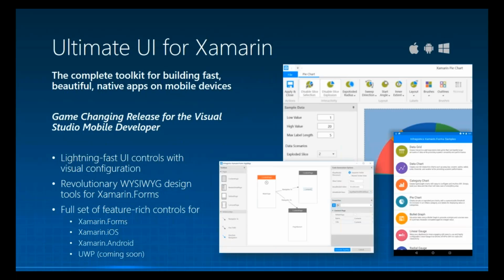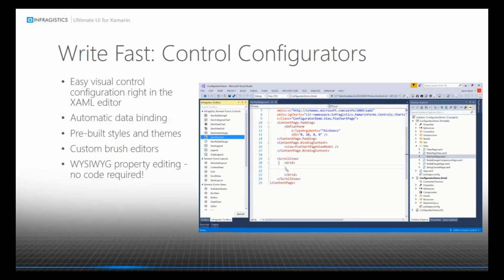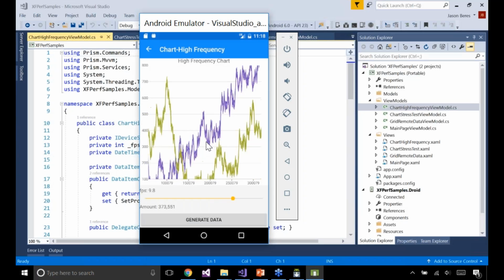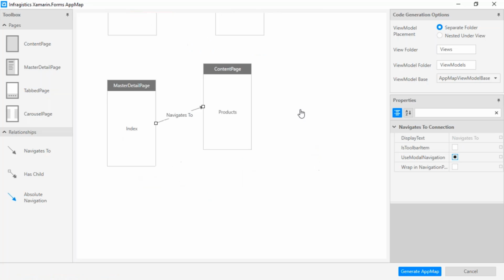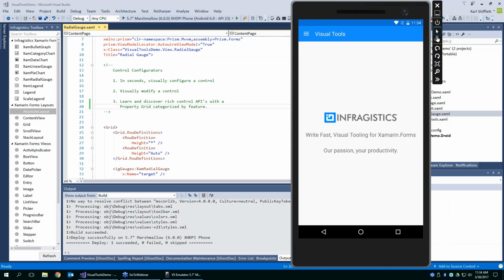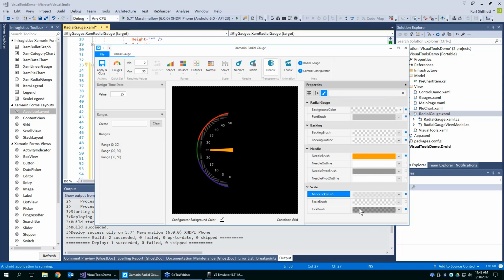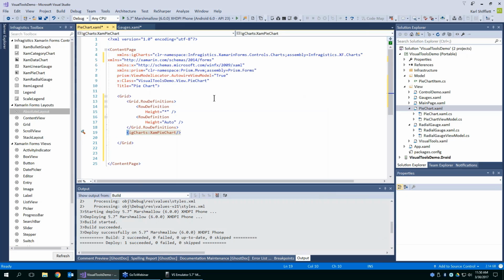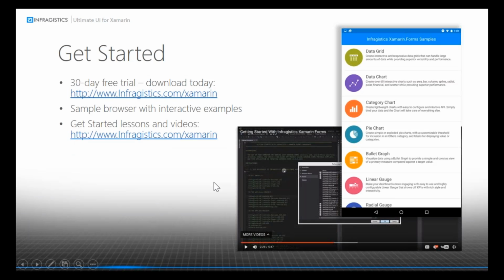Infragistics Ultimate UI for Xamarin – Fast, Visual, Native Mobile Development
Native vs. Hybrid app development is one of the most important decisions challenging enterprise developers today. Some of the biggest questions that consistently come up include:

• How fast can we get to market on multiple platforms?
• How do we ensure the best run-time performance?
• How do we build the most elegant UI?
• How can we differentiate against our competitors?

In this webinar, you will learn the answers to these questions and more.

Infragistics Ultimate UI for Xamarin pairs fast, beautiful, best-of-breed UI controls with groundbreaking, visual, developer productivity tools—empowering you to deliver high-performing native customer experiences for multiple platforms without sacrificing development time.

We’ll show you how to create an end-to-end enterprise ready app in mere minutes, using the Ultimate UI for Xamarin Productivity Pack:

• Visually map your app’s entire flow with AppMap and generate all the Views, ViewModels, and Navigation code with the click of a button.
• Design your app views by dragging and dropping controls to the XAML editor from the world’s first NuGet-powered Xamarin.Forms Toolbox with automatic namespace referencing.
• Visually configure data grids, charts, and other rich controls with Control Configurators, featuring pre-built styles, themes, and built-in databinding.

Please join Jason Beres, Sr. VP of Developer Tools, and Microsoft Xamarin MVPs Karl Shifflett and Brian Lagunas for an interactive, code-focused session on how to become a Mobile Development Speedster!